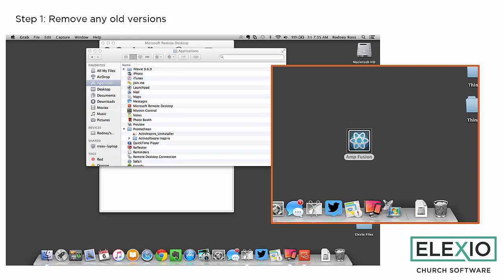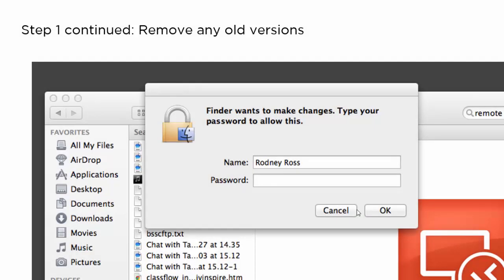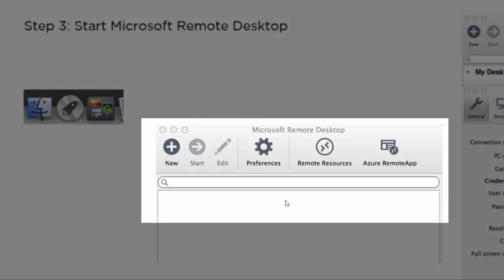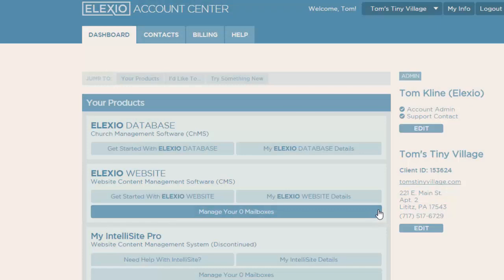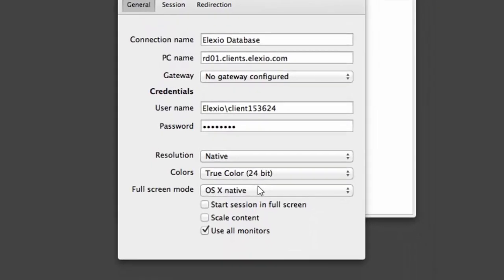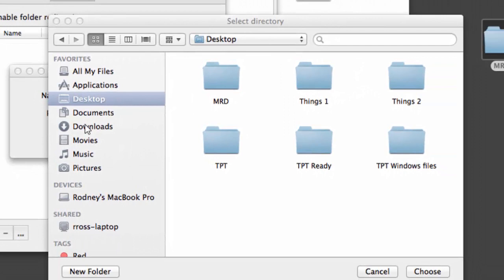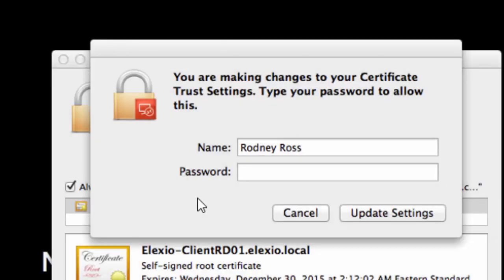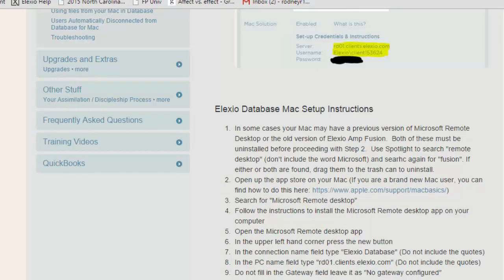Elexio Database Mac Setup Instruction Video